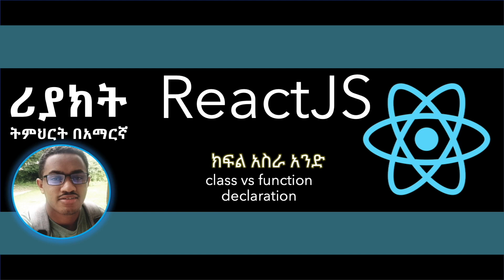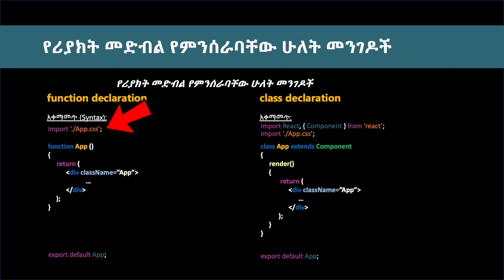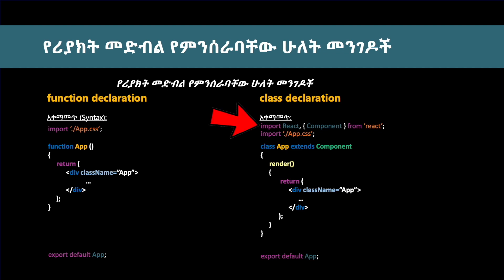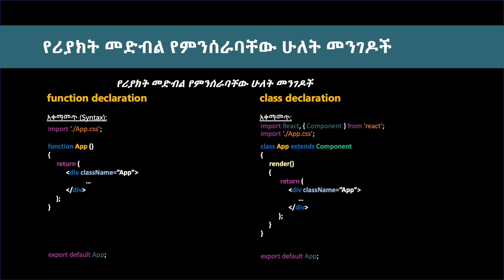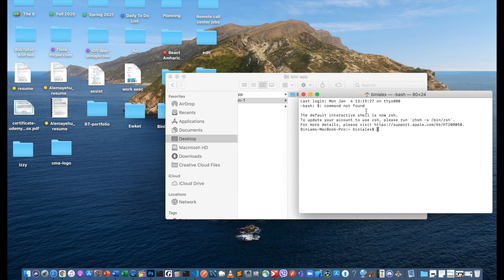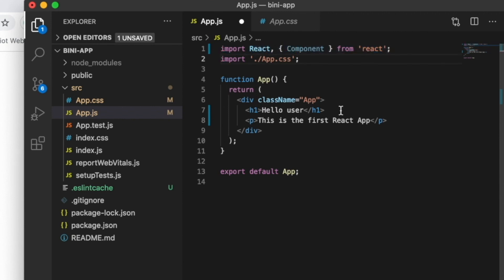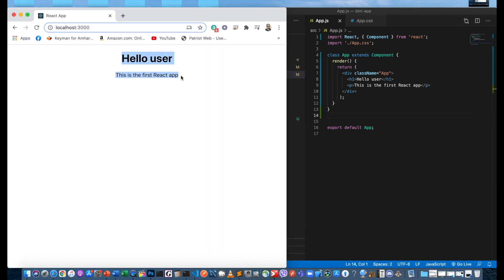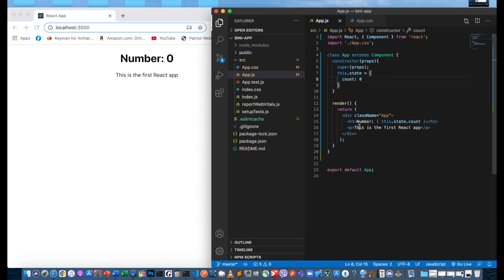ReactJS Tutorial in Amharic | Part 11 | class & function declaration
Learn React.js from scratch and use one of the most popular frontend libraries to build amazing web apps!

JavaScript Preprocessor: Babel